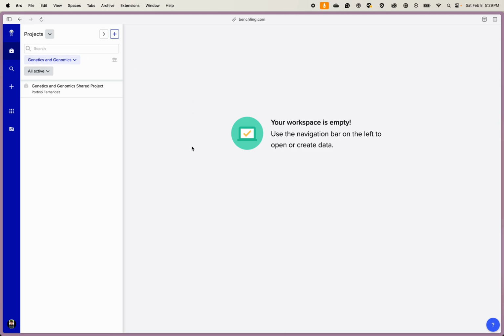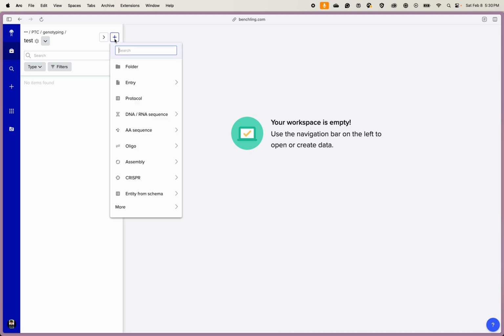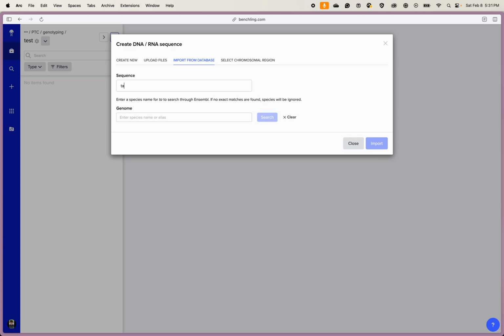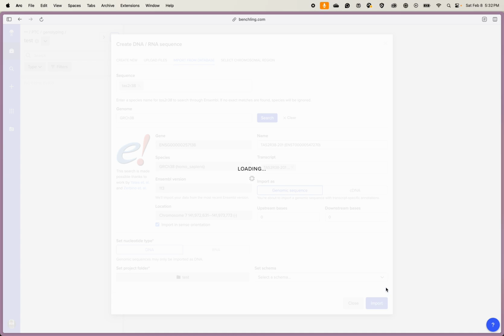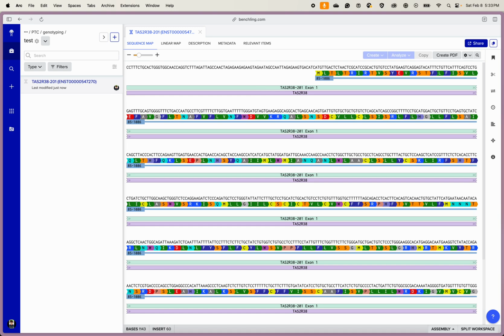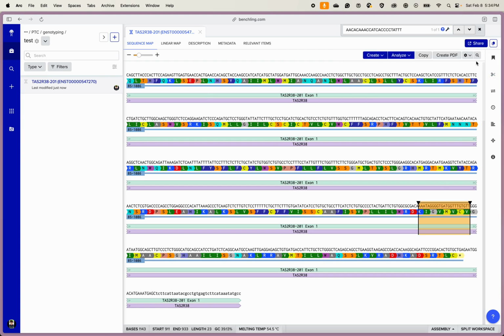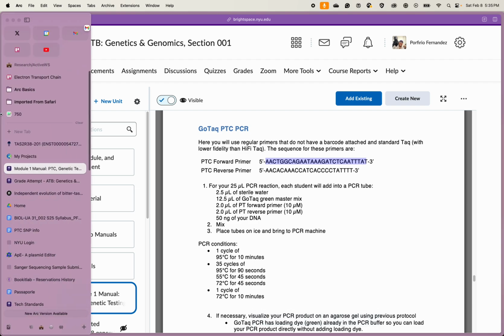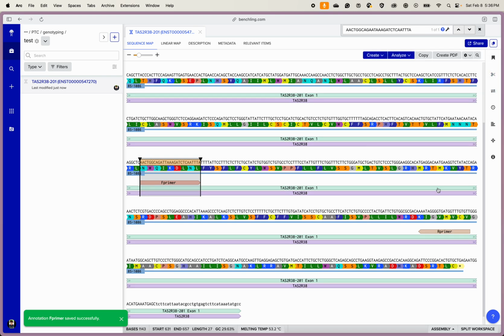Part 1: Introduction to Benchling and PCR targeting the TAS2R38 locus.